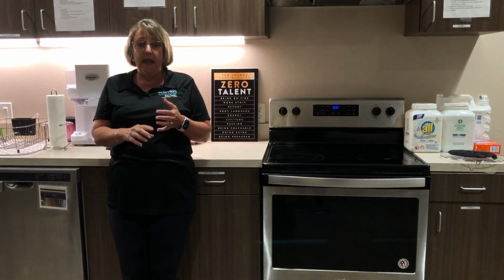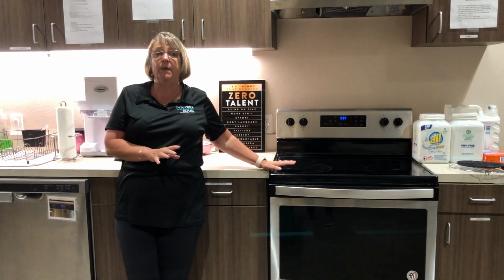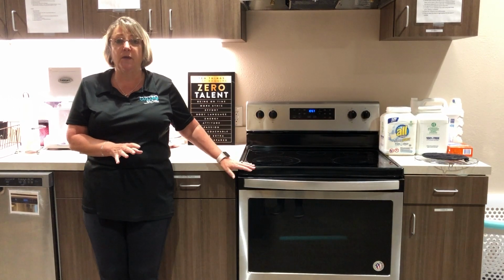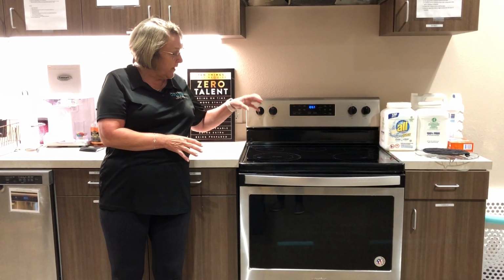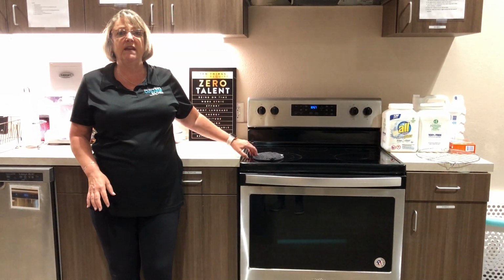Teaching Special Needs Kids How To Cook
Kate shares tips on teaching your special needs how to cook and other life skills in the kitchen.